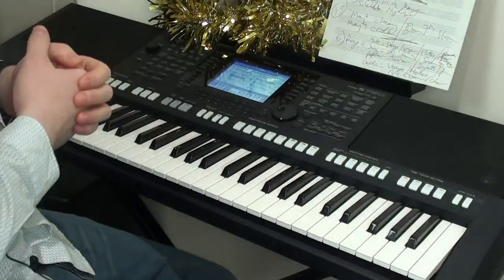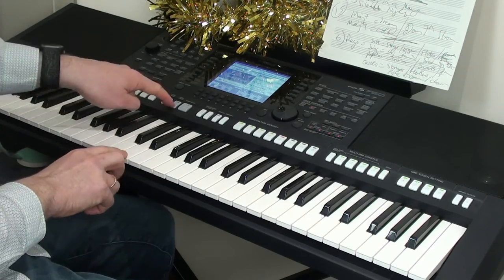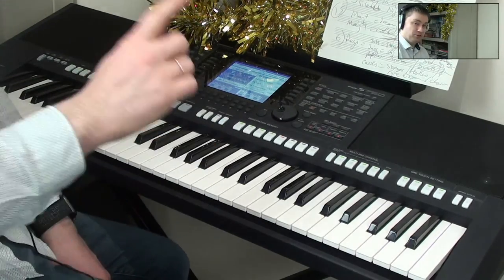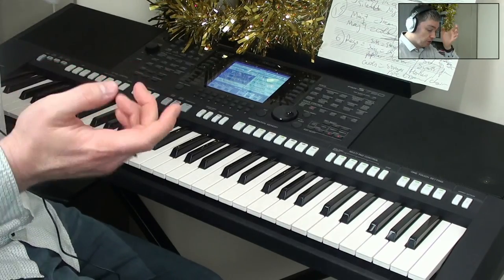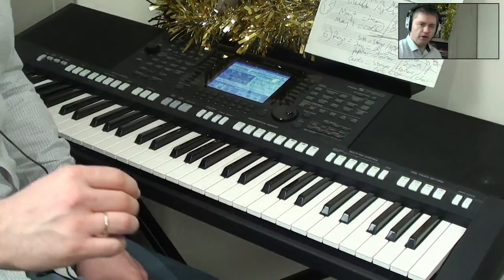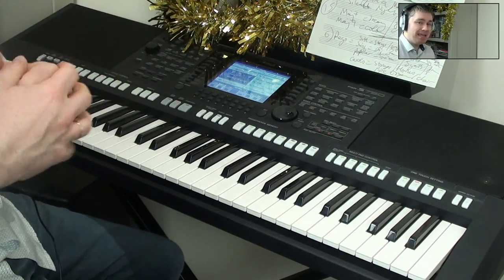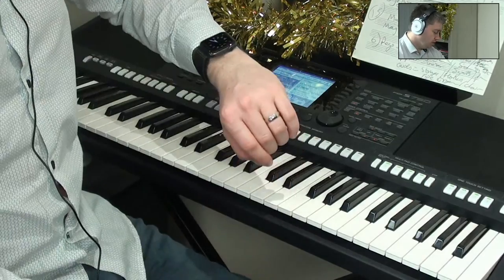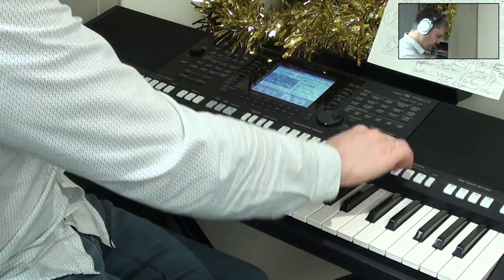Xmas Music Workshop - Organ / Keyboard with Tom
••• Xmas Music Workshop •••

Join Tom Horton for this fun & informal music workshop. Ideal for all home organ and keyboard players.

Learn how to enhance your Xmas melodies, include better chords, registration tips, and more!